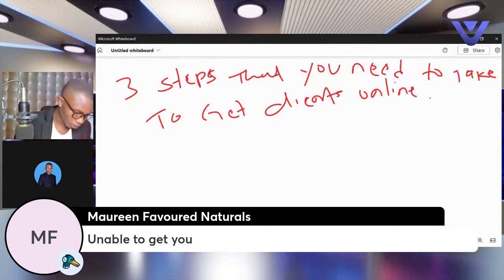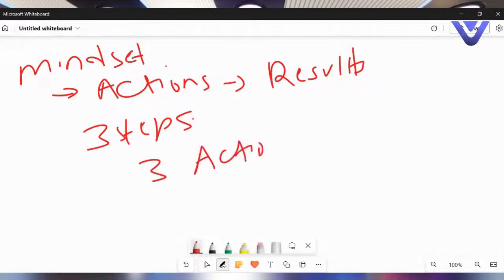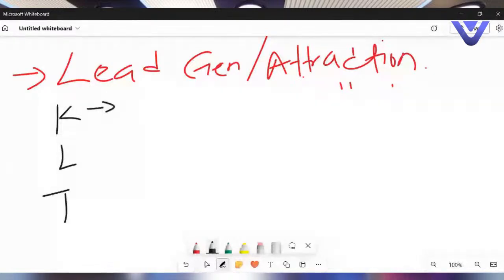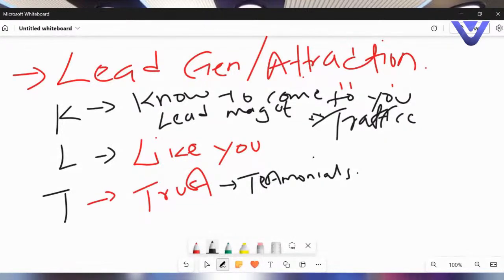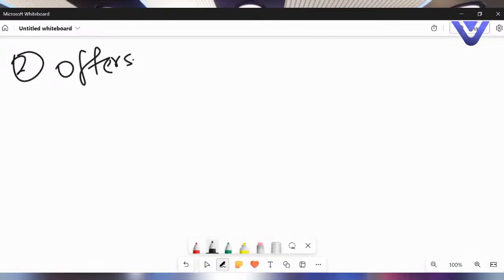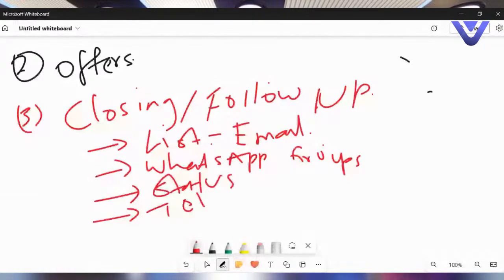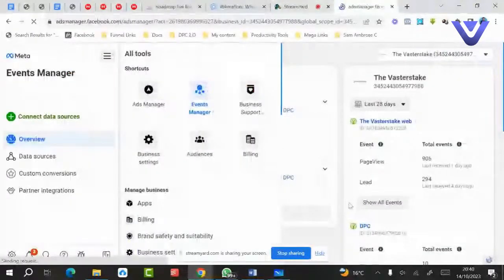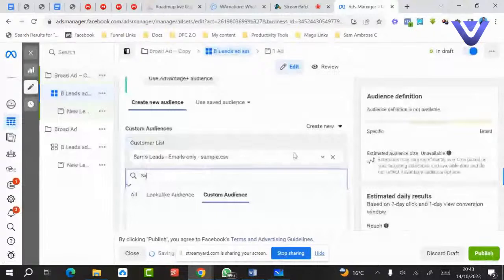Attract Clients & Close Sales on Facebook and WhatsApp Webinar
Attract Clients & Close Sales on Facebook and WhatsApp